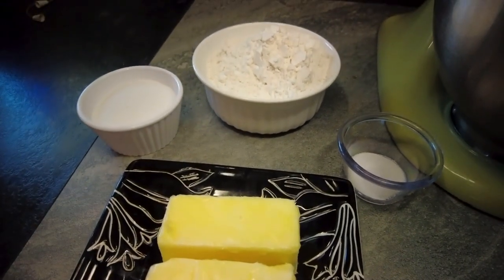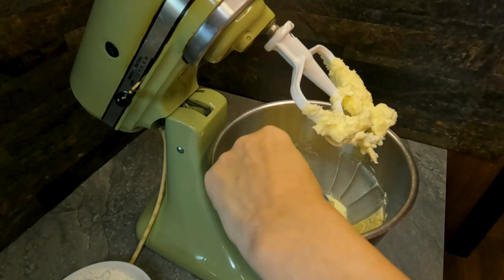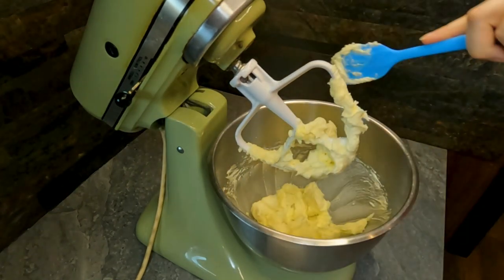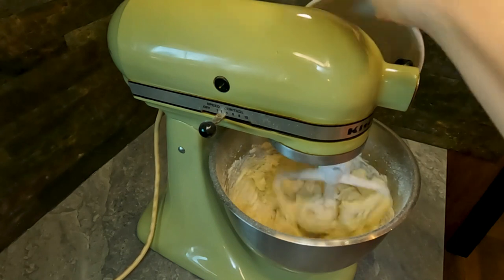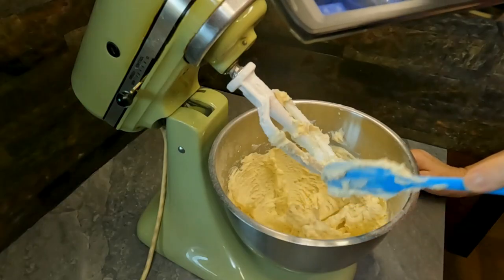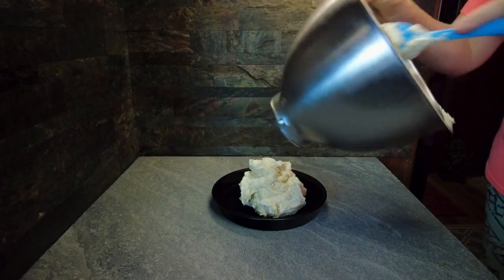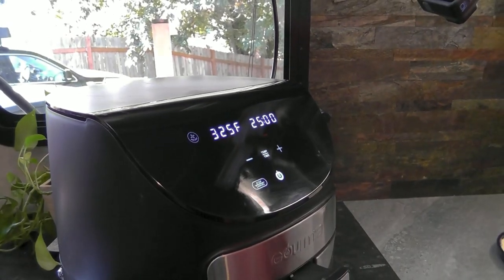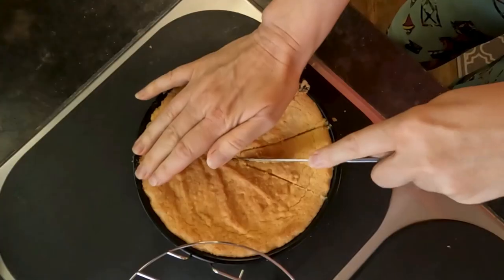Air fryer butter cookies, funny narration by hubby.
Ingredients list:
1c unsalted butter, softened
1/2c sugar
1/2tsp salt
2c AP flour
In a mixing bowl cream butter, salt and sugar until fluffy.
You will want to scrape down the sides a few times to incorporate ingredients.
Gradually add in your flour while mixing, be sure to use a lower speed so your flour doesn't go everywhere.
Place your dough into an ungreased baking pan, square or circular does not matter.
Spread evenly then poke it, ALOT, with a fork, toothpick or like I use a little ice pick.
Air fry at 325 degrees for 25 to 30 minutes until golden brown.  (if browning too fast you can cover with foil)
Cut when cooled down